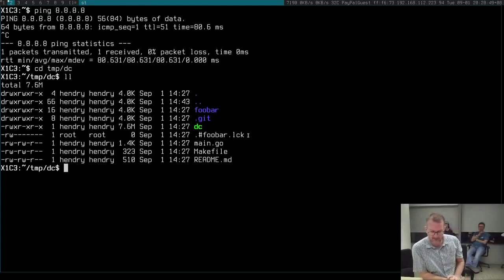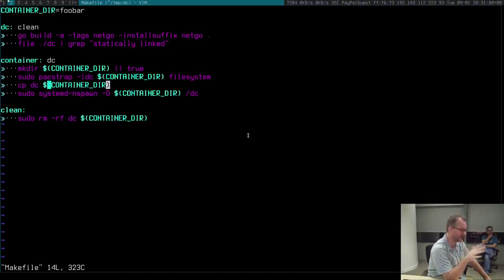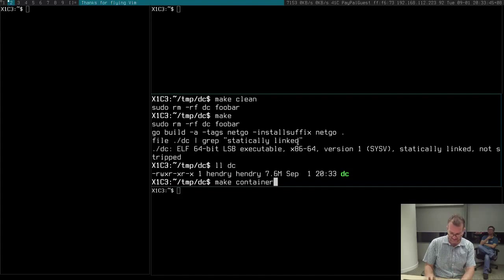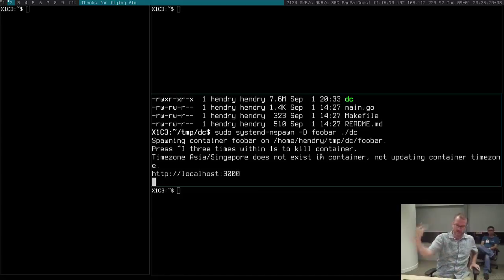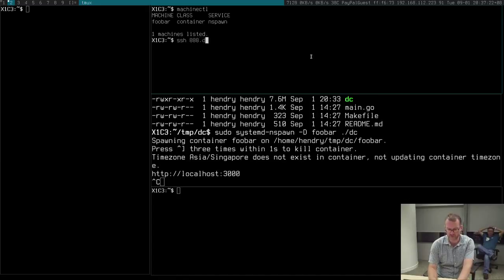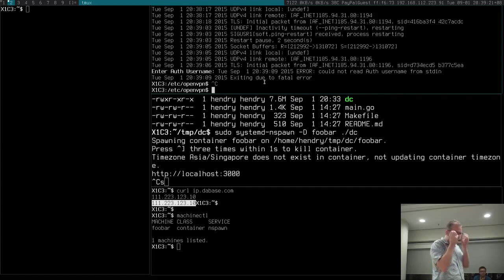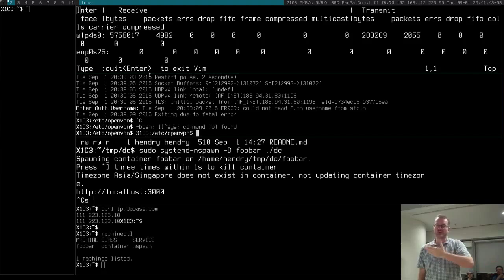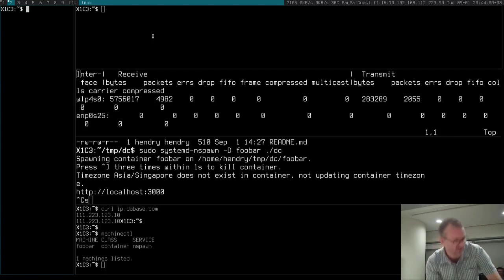Systemd - Gophers Meetup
Speaker: Kai Hendry